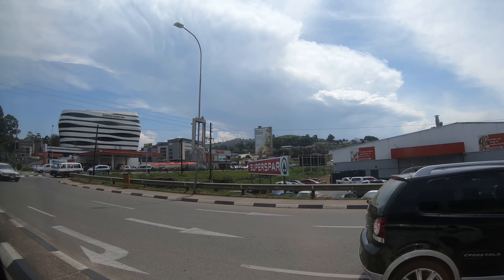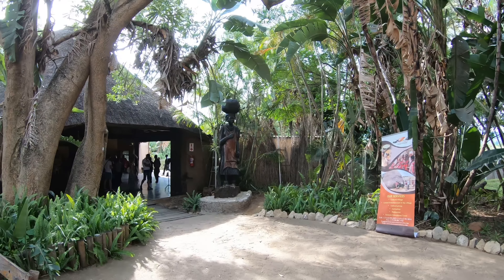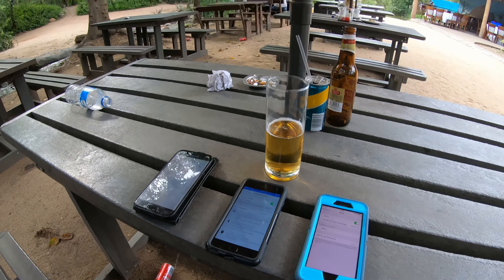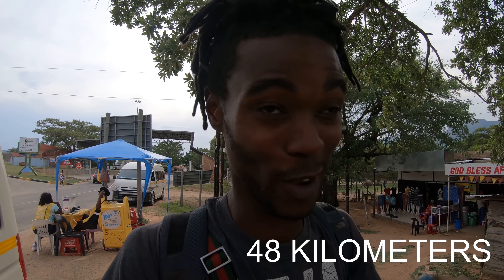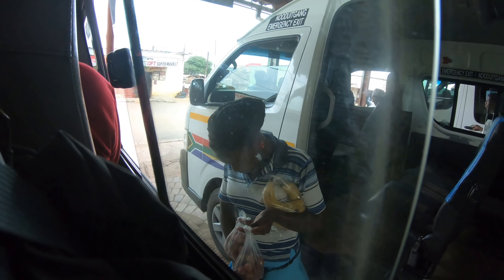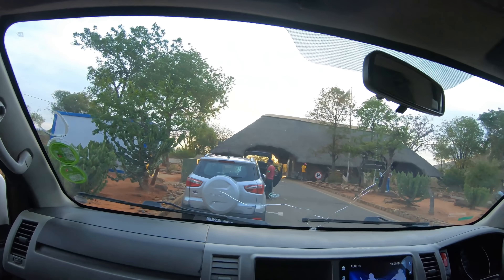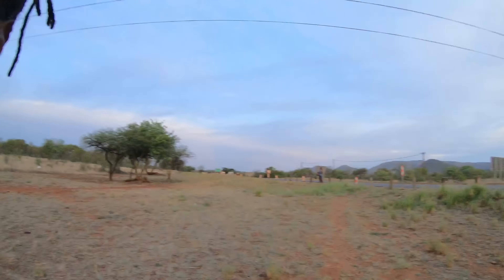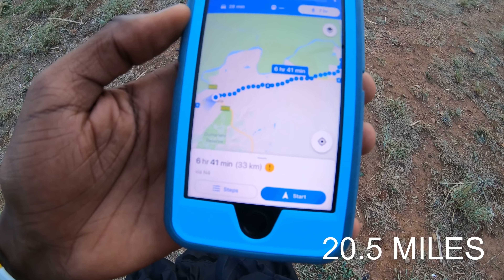Leaving Swaziland what an experience. Lost and stranded. NOW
Leaving Swaziland what an experience. Lost and stranded

Stash APP We’ll each get $5 shorturl.at/cgvT4
Acorns APP! Get $5  shorturl.at/mGOR0
iBillionaire APP :shorturl.at/fJLY4

My Shoes
My lights
My Helmet
My Boosted